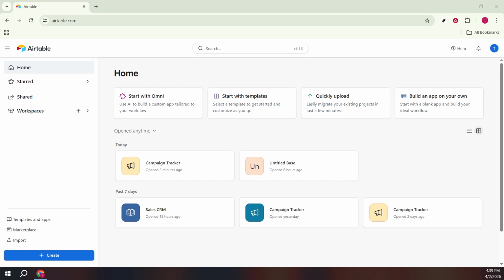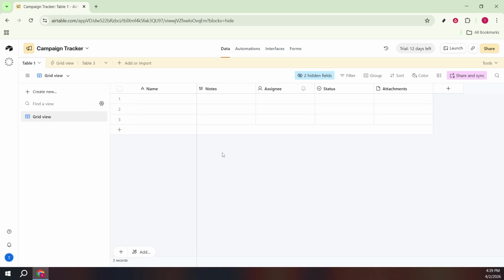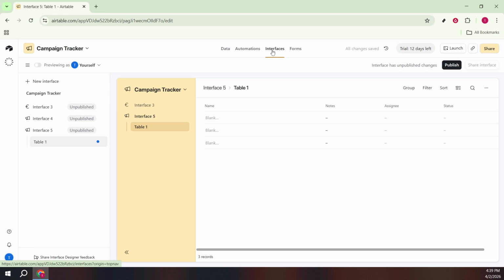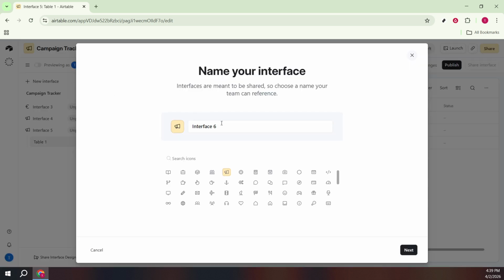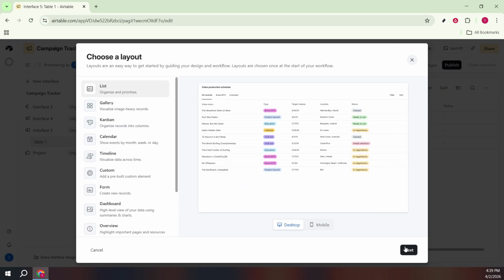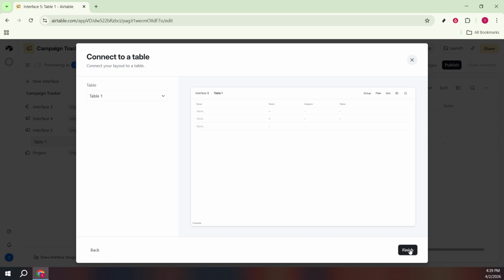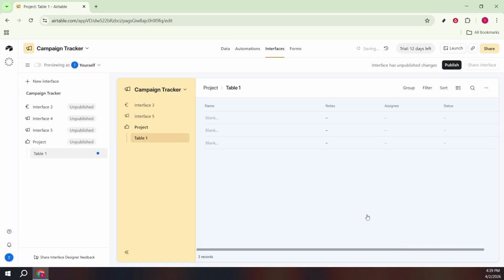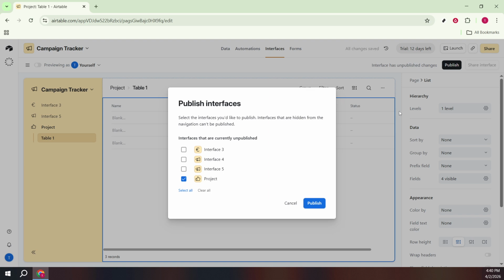How To Explore The List View In Airtable [2026 Guide]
How To Explore The List View In Airtable